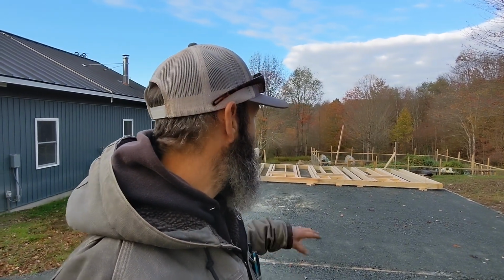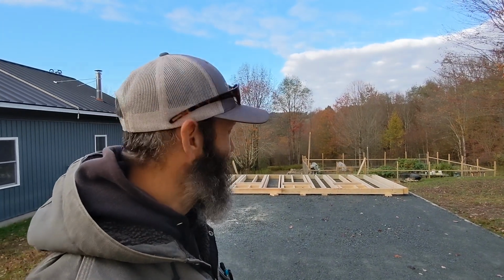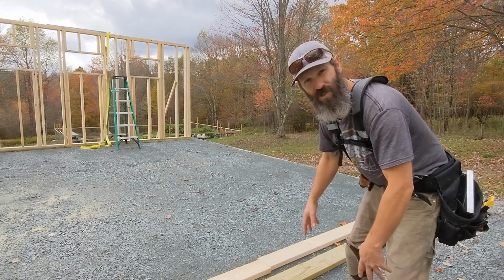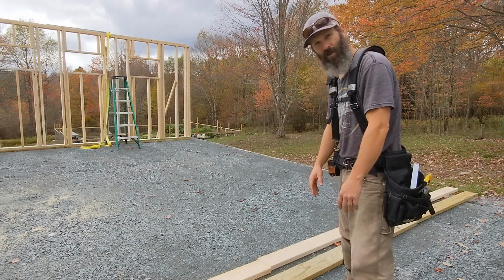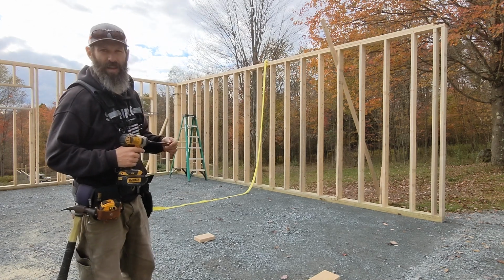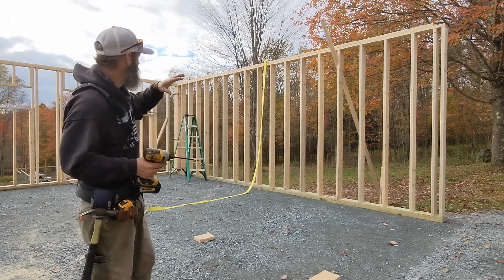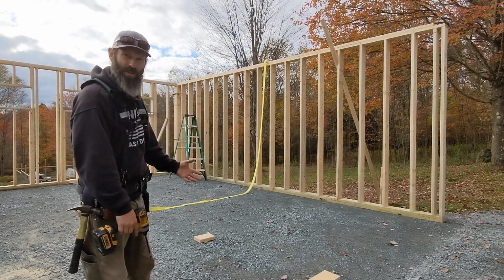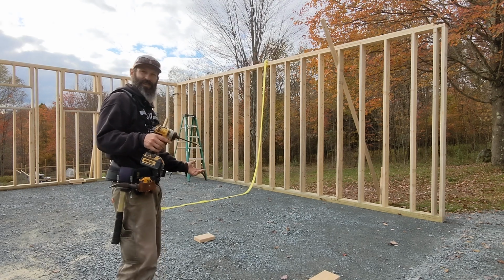Framing Continues & We're Lifting Walls | Accessory Building Ep2 | The ShabinLife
Hey Everyone,
Hope all is well... Here's the next video in the Accessory Building Series, we're finally getting some walls up! Special thanks to my neighbors who helped me lift the walls, much appreciated! Trying to keep them rolling out, sorry I wasn't able to do one video with the entire build. Hope everyone has a great day & we'll see you on wall three.

We’re Dayna & David and we're excited to share our off grid living journey with you. We sold our home on a 1/4 acre in a suburb of Pennsylvania where we'd been trying to maximize usage of our small plot to its fullest potential. In 2017, after dreaming for years of owning enough land to live a more simple and sustainable, self sufficient lifestyle, we acquired 18 Acres & began the journey of building our future homestead! Join us on our life’s adventure as we continue Living Simple & Loving Nature.